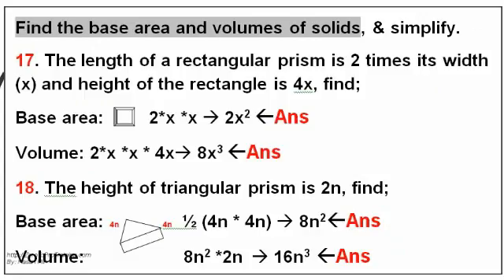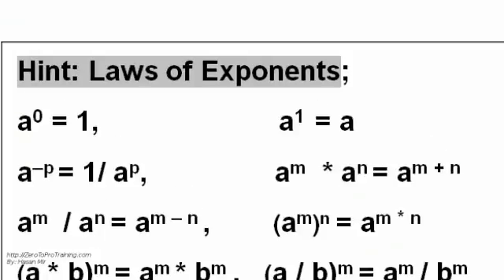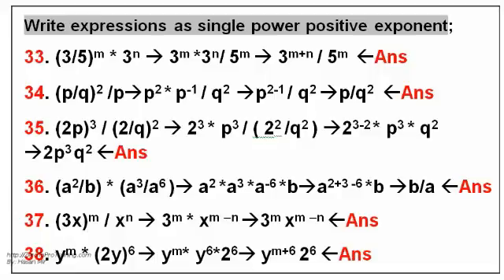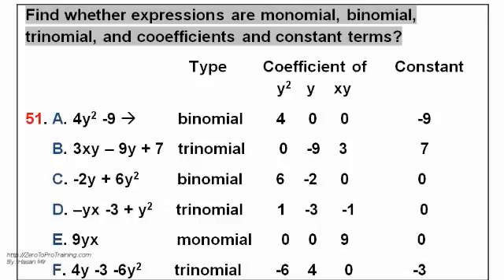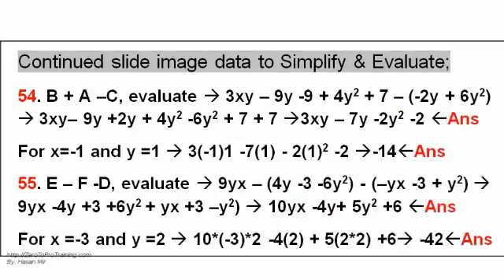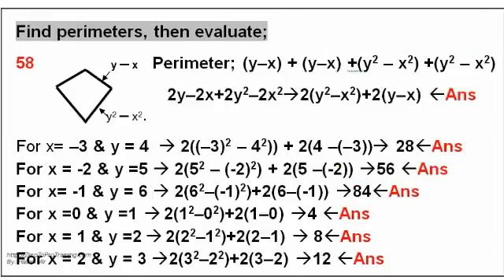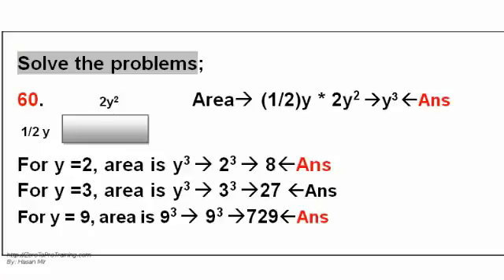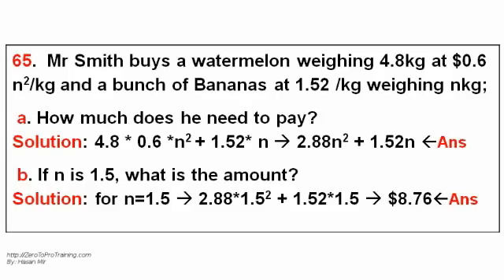Grade 9 Math - Segment 2 Unit 3 - Extending Algebraic Skills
Welcome to Mathematics Video Tutorials presented by Ashcroft Group. Hope you will enjoy our unique template based training approach to learn complex topics quickly and easily.